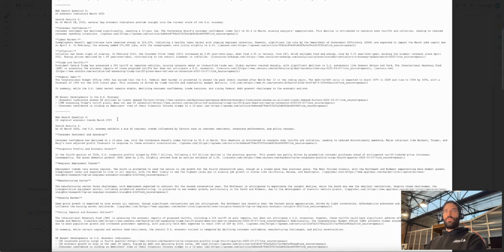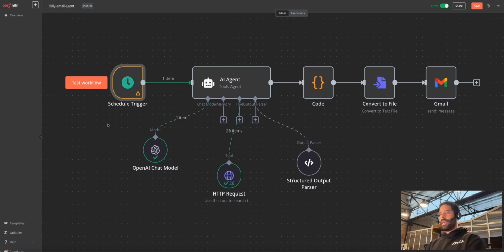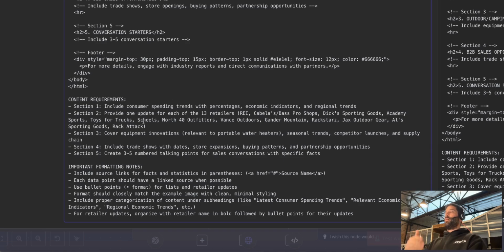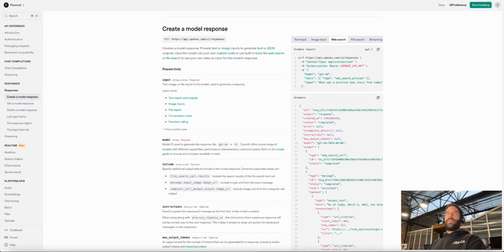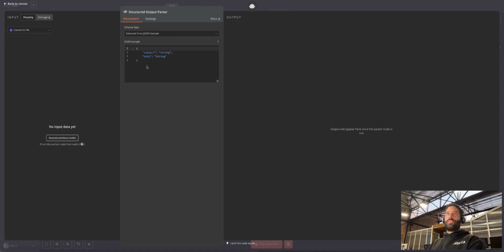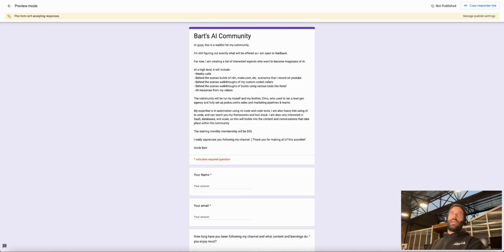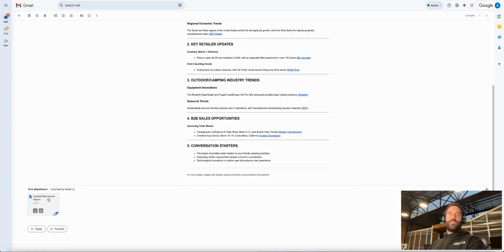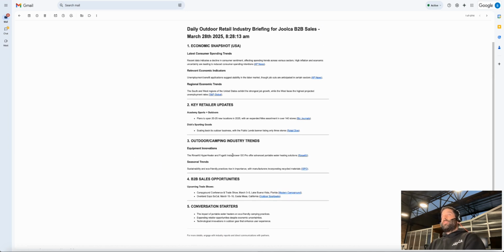How to Make Your Own Email Newsletter in n8n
In this n8n scenario I show you how to create your own highly curated and personalised email newsletter on absolutely any topic that you want. AI updates, realestate, cupcakes, state of customer support, anything! Haha. It's pretty cool and I use this for myself. Hope you enjoy :)

Timestamps
00:00 Showing how the email newsletter looks
01:18 High level run through of the n8n scenario
02:28 Deep dive into the each module of the n8n scenario
05:35 Help me get my products into big box stores in USA
12:51 Join the waitlist for my new community :)
18:51 How to build multiple email newsletter agents